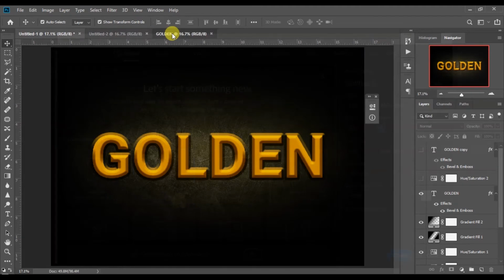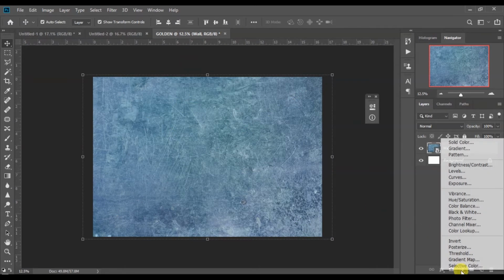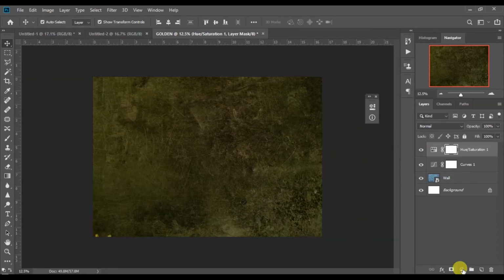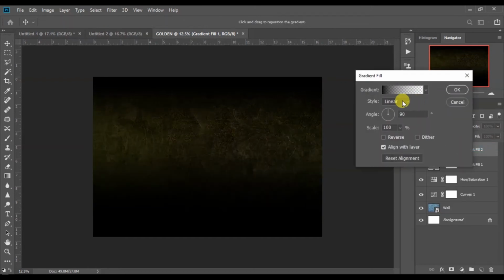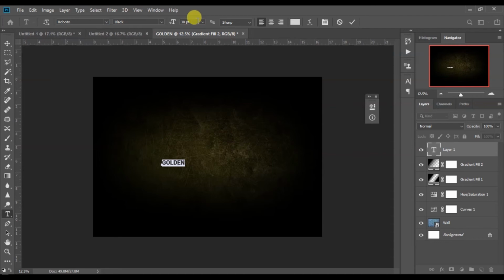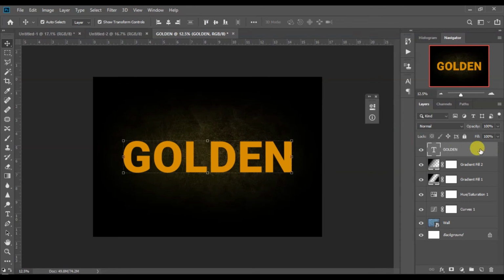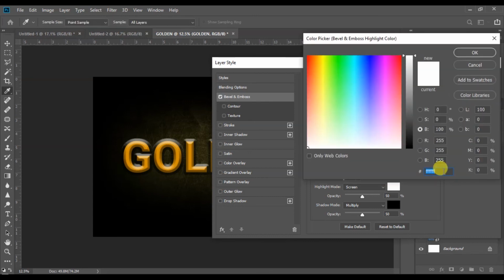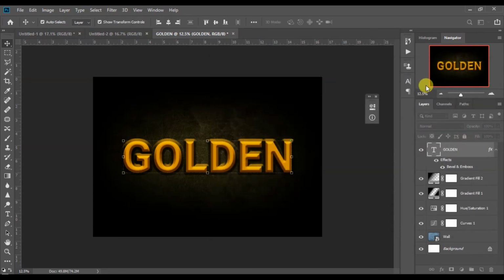GOLDEN TEXT EFFECT IN PHOTOSHOP GRAPHTECH FX ENZO FX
Video is all about a golden text  effect in photoshop

how to create a golden text effect in adobe photoshop
how to create a golden text effect in photoshop
adobe tutorial videos about text effect
edit text
create golden text effect in adobe
bevel and emboss
how to use bevel and emboss
how to create effects in adobe photoshop
edit text like a pro
special text in photoshop
how to edit text in adobe photoshop
how to become a pro in photoshop
special trick about text effects
edit text in  adobe photoshop
how to edit words
text effect